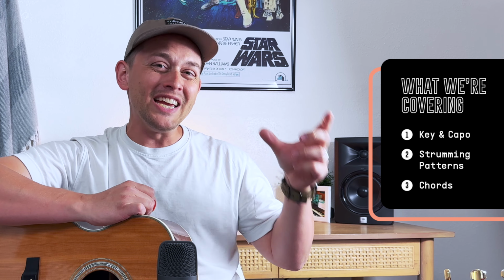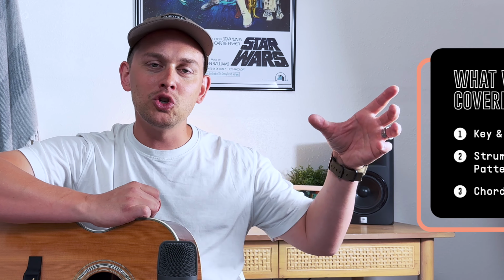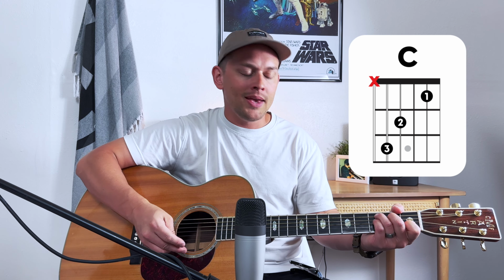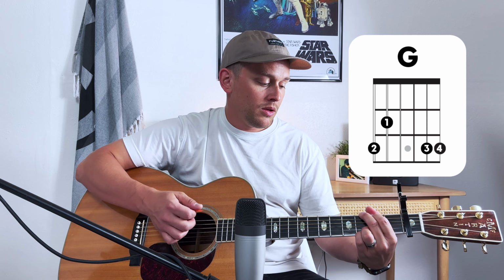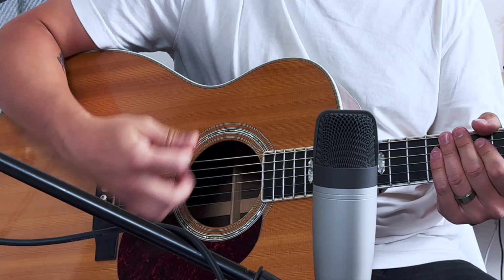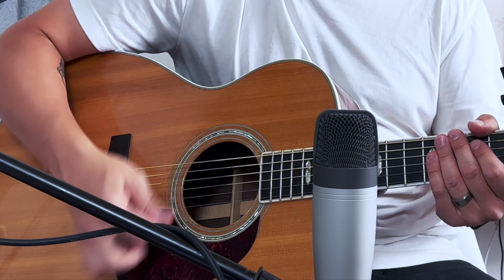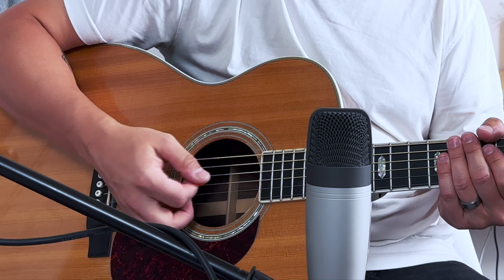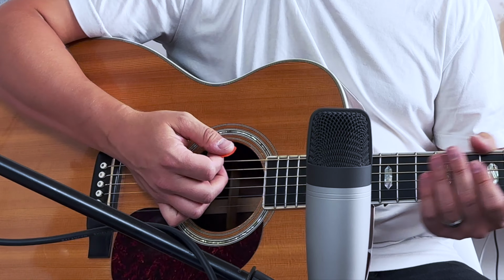I Believe (Phil Wickham) | Acoustic Guitar Lesson | Worship Tutorial | How To Play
Thanks for joining me! In this vlog, we are diving into the archives to learn how to play “I Believe” — a song written and performed by Phil Wickham — on the acoustic guitar! We'll explore which key I'm playing the song in, capo usage, strumming patterns and the chords for each section. I hope this video helps you!

In-Video Mentions:

Don't know how to play in the "G Position"? Check out this video that breaks it all down!

Don't know how to play in the "C Position"? Check out this video that breaks it all down!

Hey I'm Nate! I've been leading worship on church staffs now for just over 17 years and I love what I do. I really enjoy getting into the nuances of worship leading, ministry, team building and church leadership. I definitely don't have all the answers, but if I could help and encourage just one worship leader out there, it's worth it. Thanks so much for checking out my channel!

Hear my music on Spotify!

00:00 - Intro

00:21  - New here?

00:40 - What We’ll Be Covering

01:21  - Skip Ahead!

01:27 - Key & Capo

04:24 - Strumming Pattern

06:04 - Learn The Chords! [Intro]

06:29 - Verse 1

07:38 - Verse 2

08:08 - Chorus 1A

08:47 - Turnaround

08:58 - Verse 3

09:37 - Verse 4

10:05 - Chorus 1A (Again)

10:59 - Instrumental

11:26 - Bridge

12:20 - Chorus 1B

13:01 - Chorus 2

13:51 - Outro

14:50 - Closing Thoughts